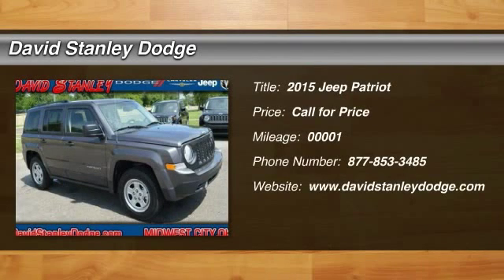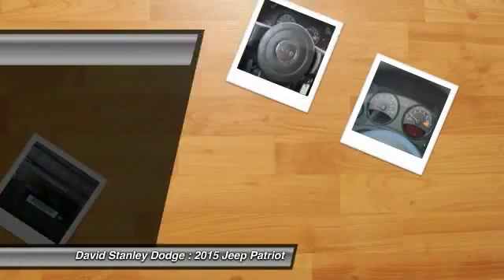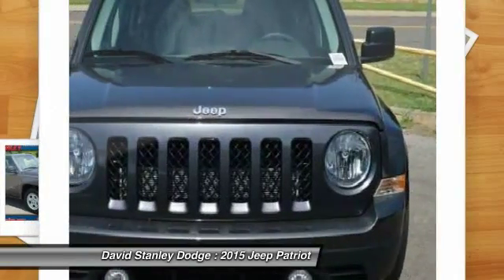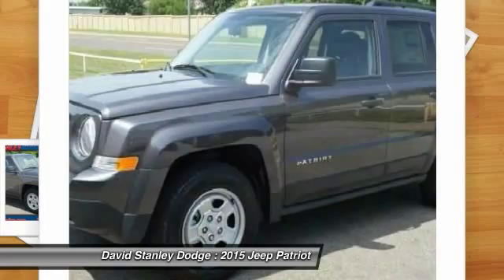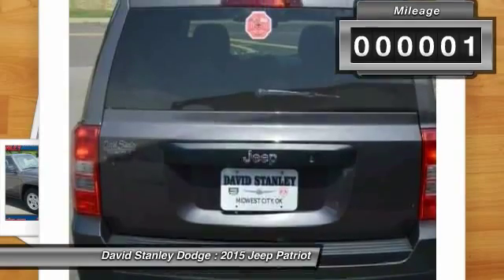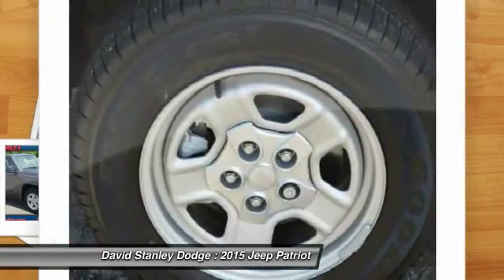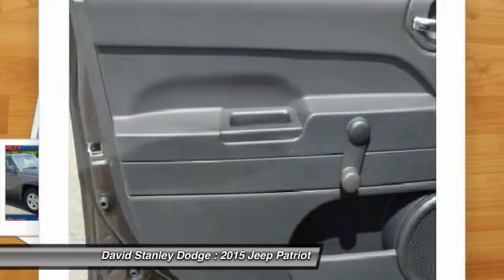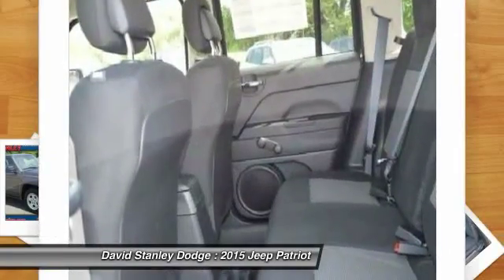2015 Jeep Patriot David Stanley Dodge JP27871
2015 Jeep Patriot Sport

4D Sport Utility, 2.0L I4 DOHC 16V Dual VVT, 5-Speed Manual, FWD, and Grnte Crys Met. Perfect Color Combination! Why pay more for less?! Who could say no to a truly wonderful SUV like this wonderful-looking 2015 Jeep Patriot? This Jeep Patriot has a great cockpit layout, with all the controls easy to find and right where you need them.